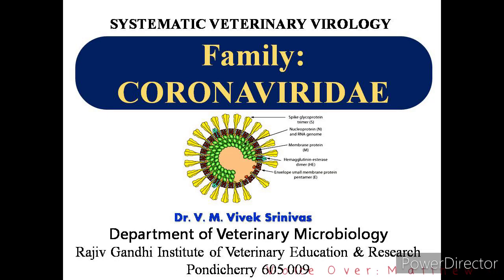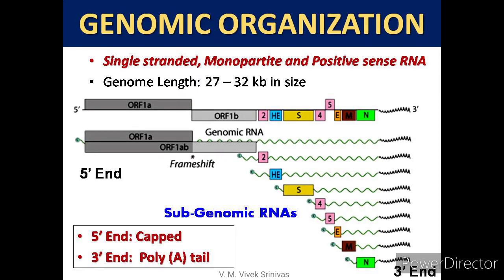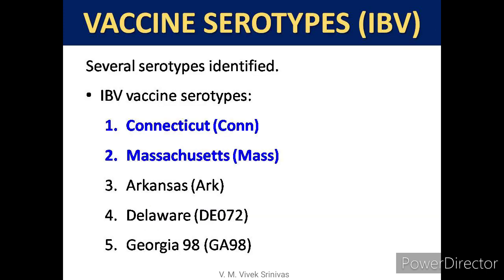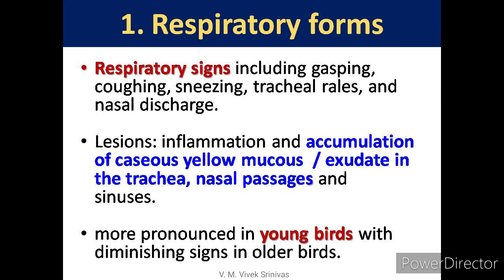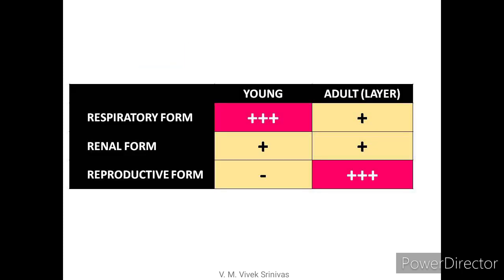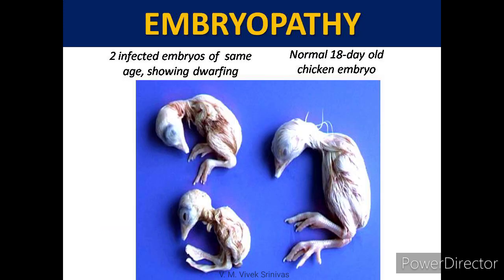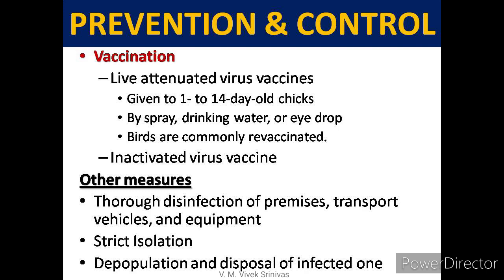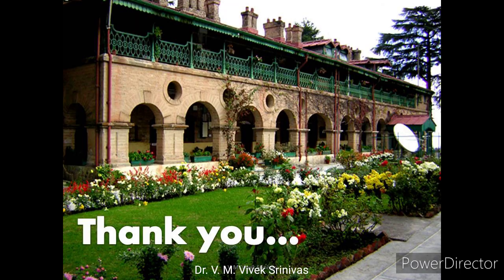INFECTIOUS BRONCHITIS; TRANSMISSIBLE GASTRO ENTERITIS | Microbiology | Vivek Srinivas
This video presentation describes about the Infectious Bronchitis infection, Etiology, Host, Serotypes,  Pathogenesis, Clinical manifestations, Diagnosis, Treatment & its Prevention and Control measures & Brief lecture on Transmissible Gastro Enteritis.

Lecture on Veterinary Microbiology & Microbial Biotechnology.